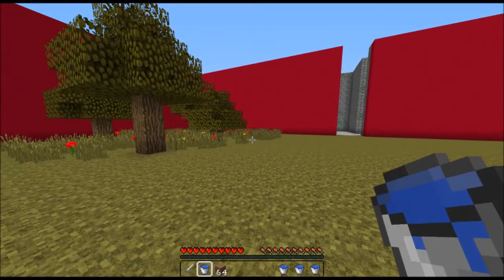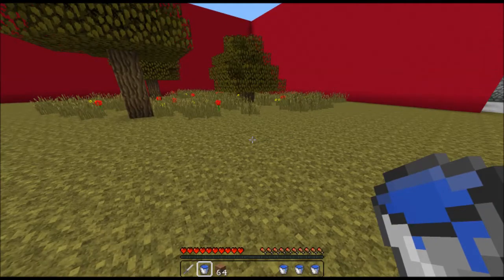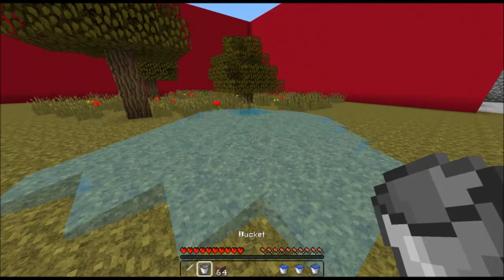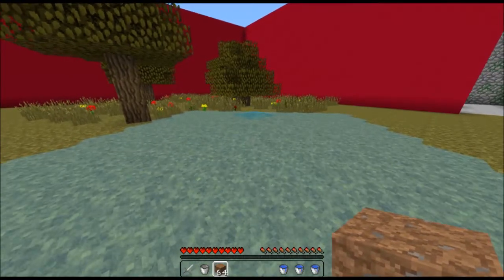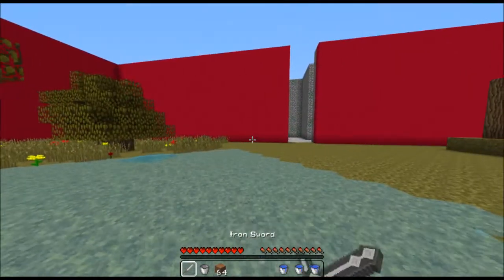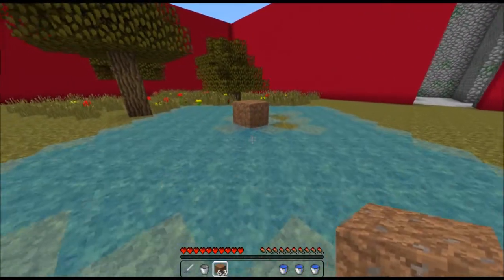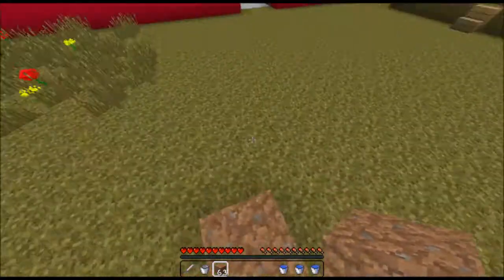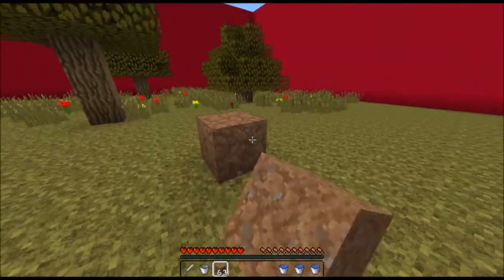[Maze] Dealing With Water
Short video on how best to deal with water in the maze, a lot of it is obvious however in the intensity of a MR fight it's quite often forgotten. Welcome to the new subs, most of my content is guides and tips like this however montages have always seemed awesome to me and I will be endeavoring to make more in the future, looking forward to it :)